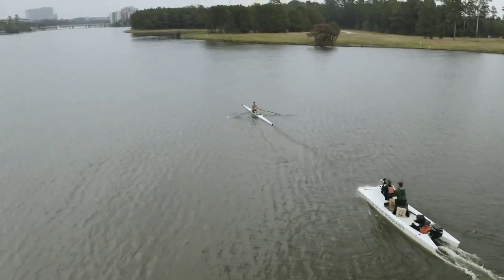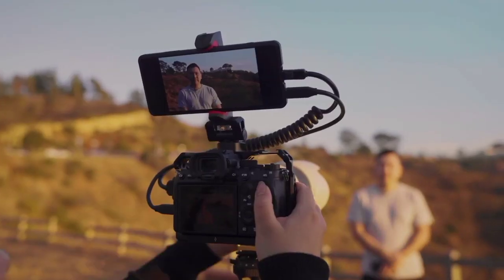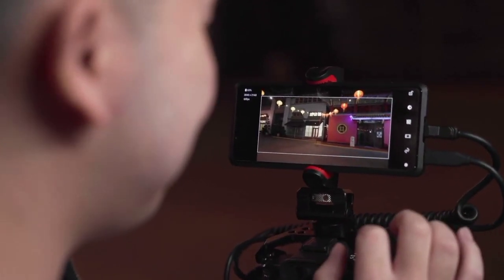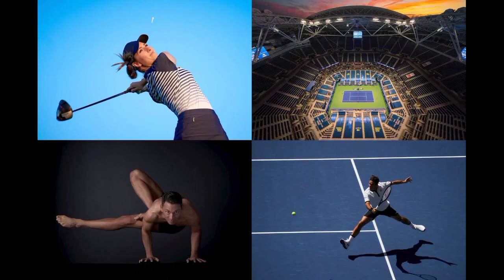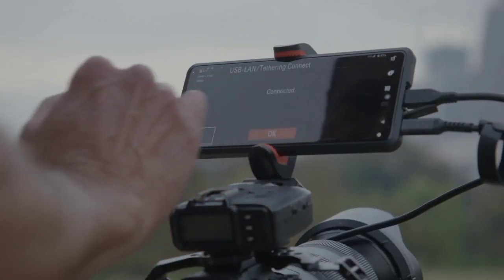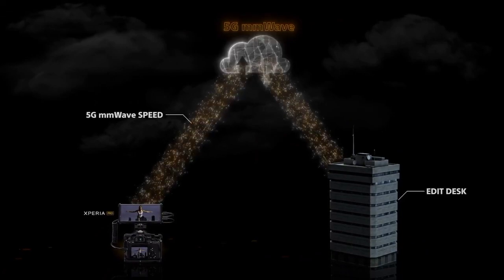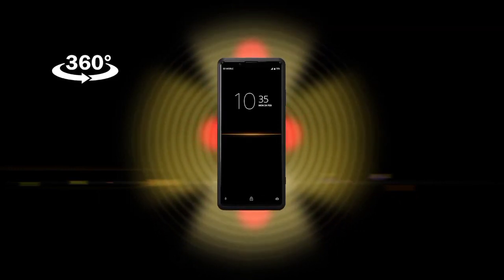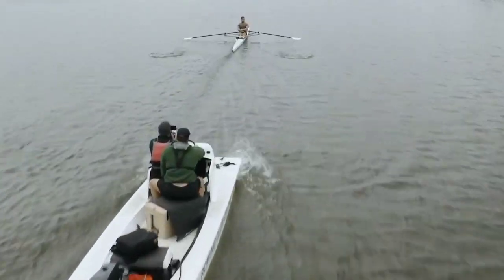Xperia 1 III - CAMERA Test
Sony Xperia 1 III: Software
Out of the box, this Xperia 1 III unit did not include Google apps, but they can be easily installed. I downloaded the Google Play Store APK, and within a minute, I was installing apps from Google’s store. Once Google was set up, the phone almost looks and behaves like any other Android phone, except for some additional Sony software like a floating bar (Sony calls it “Side Sense”) that sits at the edge of the screen and a Baidu search bar at the bottom of the homescreen that, frustratingly, cannot be removed. The only other phone with a homescreen search bar that won’t go away are Google’s own Pixel phones.

Sony Xperia 1 III: Cameras
Sony’s recent flagship phones have tried to mimic the experience of using a Sony digital camera. This ranges from the camera shutter sound to the dedicated shutter button that supports a half-press to focus, to the small green boxes that pop up in the camera viewfinder to show focus point.
Sony also offers two camera apps: a standard one and “Cinema Pro” which offers full-on manual controls for video shooting. Even the standard camera mode offers more granular control over everything from ISO to shutter speed.

This is great if you know what you’re doing — a knowledgeable photographer can easily tweak a few settings to get the exact exposure they want in a shot. But most people are not camera experts and would prefer to point-and-shoot. This was where Sony’s last flagship phone fell short — I found the Xperia 1 II’s auto mode to be consistently lagging behind what Apple and Samsung’s cameras can do.

The good news is the Xperia 1 III improves matters. In most point-and-shoot scenarios, even in challenging lighting conditions such as against harsh backlight, the Sony Xperia 1 III produces good-looking images.

Xperia 1 III, main camera
In this set of photos, the Sony Xperia 1 III held up well against the iPhone 12 and Galaxy S21 Ultra. It’s a relatively challenging shot, with strong light coming through the window. The Xperia 1 III’s warm tone represented the room the best in my opinion. If you zoom in and pixel peep, Sony’s shot is also noticeably sharper than the iPhone 12’s.

iPhone 12, main camera.
But its HDR processing still noticeably falls short of the iPhone 12’s. To be fair, Apple’s photo looks a bit unrealistic — my eyes at the time could not see the clouds that clearly as the sunlight was so harsh, but most would agree it’s a more aesthetically pleasing shot.

Xperia 1 III, ultra-wide
But what let me down was the variable Periscope zoom lens. It does work as advertised, being able to produce sharp 2.9x zoom and 4.4x photos. Dial that zoom up to 10x, however, and the Xperia 1 III’s image falls far short of what the Galaxy S21 Ultra’s zoom lens can do.

Sony Xperia 1 III: Early impressions
The Sony Xperia 1 III is relatively pricey at 8,449 yuan ($1,334) for the 256 GB model and 9,499 yuan ($1,491) for the 512 GB model, but early sales numbers in China have reportedly been impressive, which perhaps isn’t surprising considering how much this phone stands out from the pack with its loud front-facing speakers, a headphone jack, a 4K/120Hz screen (although I can’t see the need for 4K, it’s more appealing on paper), and a dedicated camera shutter button.